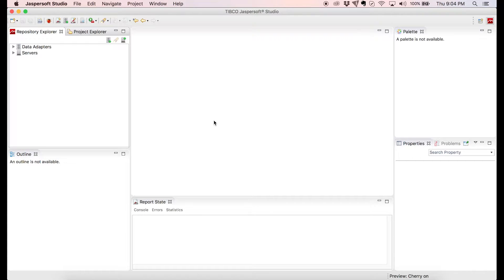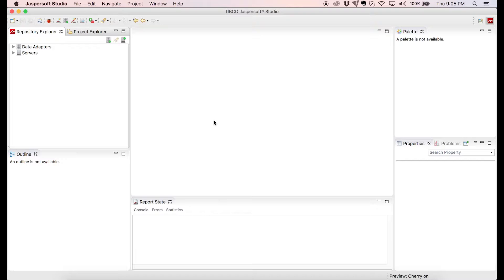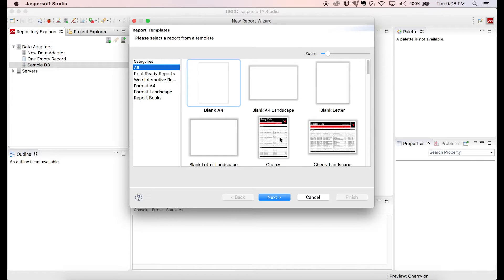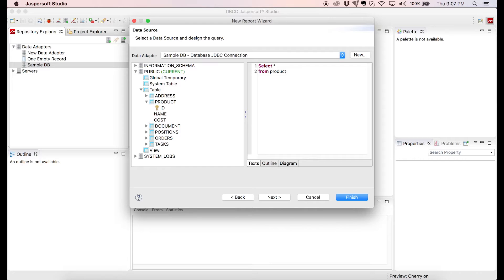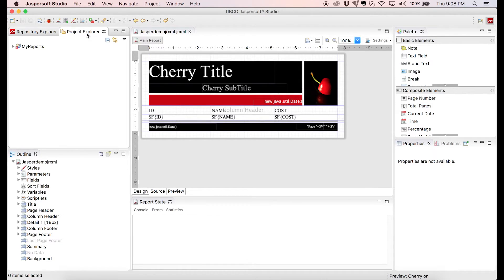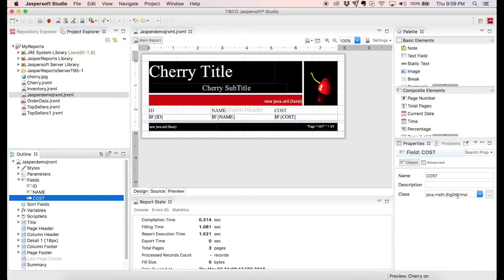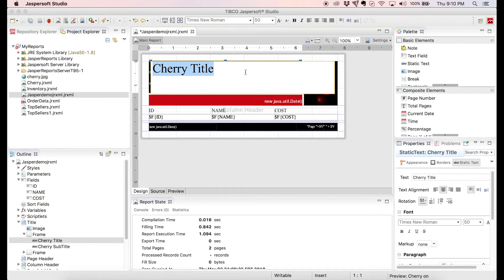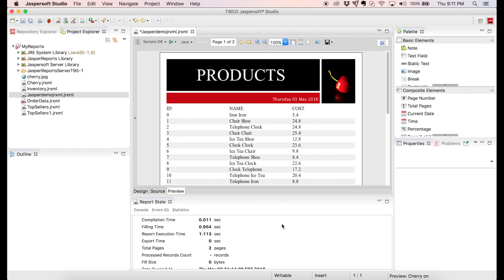Tutorial - How to create reports with Jaspersoft Studio - Part 1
Avetti Commerce's tutorial on how to create reports using Jasper Studio